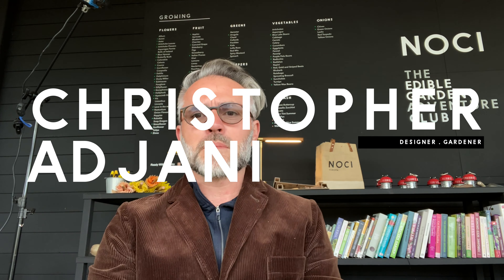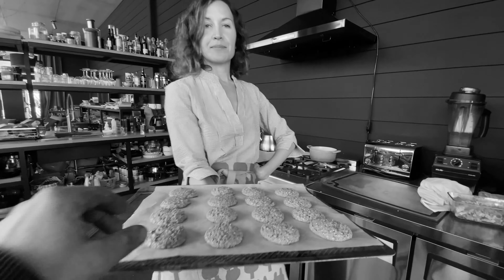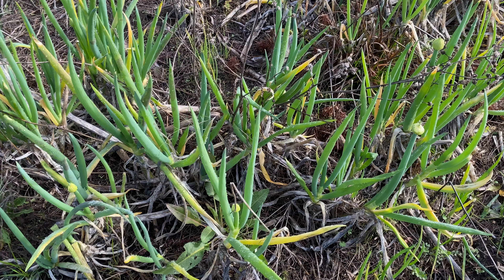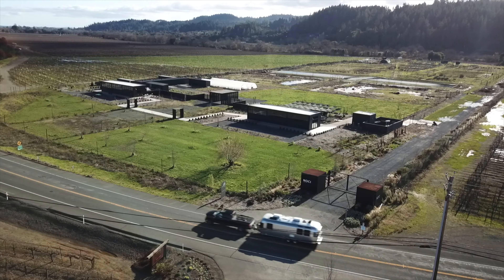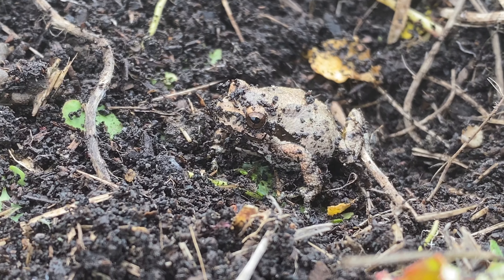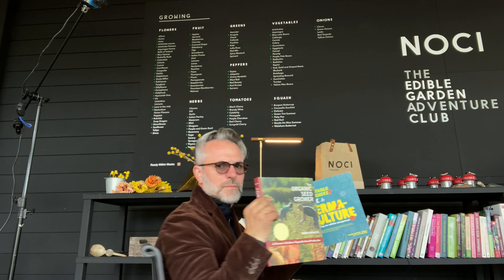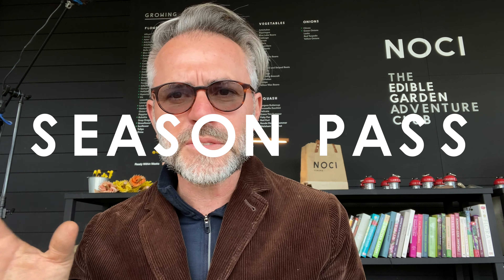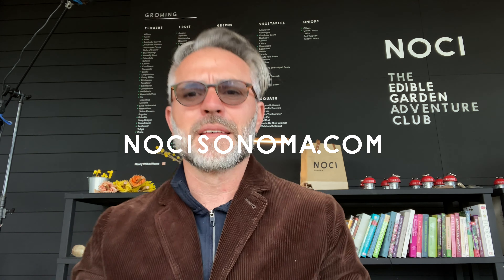Super Urban Family Escapes NYC / LA to Design & Build a Modern Organic Farm (garden) from Scratch.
New Show Series by Noci: episode 1, season 1.  Get to know Christopher Adjani and Aria Adjani while they build their dream garden / farm in the Northern California wine country.

This episode, Chris shows how he finds wild sprouting bunching onions and makes a new garden bed for the coming Spring season of 2020. Aria drops an F-bomb in the kitchen and Chris explains what the hell Noci is all about.

Farming is the hardest career path, find out how we are transforming the idea of farming in the wine county of Sonoma County.

Shot on the new iPhone 11 Max

About Us:

LONG AGO, IN OUR YOUTH, WE WERE CITY FOLKS. BORN AND BRED. We never thought we wanted to escape the urban life of NYC and LA. Then we had our first kid, and that motivated us to say goodbye to the rat race finally.

We longed for a different kind of life. A country life. A place to have a garden to grow our food, room for our kids to frolic freely outside chasing bullfrogs, pick fruit off the trees, have some chickens, maybe a goat, and splash around in a natural pond or something.

We wanted country but not too far out in the country and close enough to a fabulous small town. We searched high and low for over a year to find a place, a property, a community of like-minded folk – artisans, farmers, artists, chefs with some down-home small town goodness. When we discovered the town of Healdsburg, it seemed the perfect balance of country and town without the wine snobby shee shee poo poo or the country bumpkin hippie hee-haw Northern California often brings.

Our plan when we bought our abandoned 24 acres in the Dry Creek Valley,  was to clean up the land, build a garden and our future home.  But, the more we slowly developed our raw land, the more we explored it, the more the land began to inform us what it wanted to be.

We are now six years deep into this project.  Six years of kicking around ideas, building gardens, laying miles of electrical wire, miles of irrigation, deer fencing, trellis's, welding, getting permits, fixing permit violations, offering memberships to the garden, buying farm animals, selling farm animal meat, selling vegetables,  digging massive water gardens, opening and closing, building retail buildings and most importantly learning what we want to do and what we don't. (Oh, and if you are curious, our home hasn't been built yet!).  It has been a journey: a few triumphs and uncountable failures.   But we are still here, living on the land in an Airstream Trailer and the happiest we have ever been in our lives.

We have done so much, but in many ways, we are only just beginning.